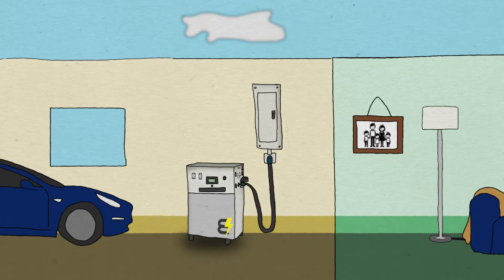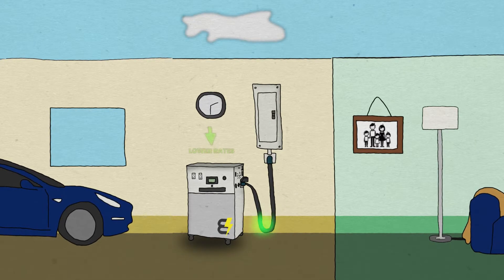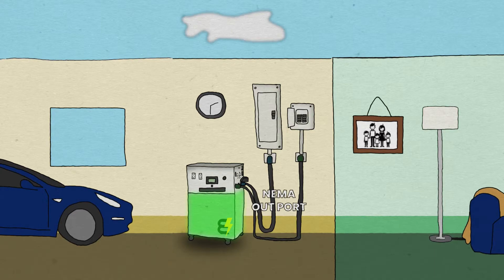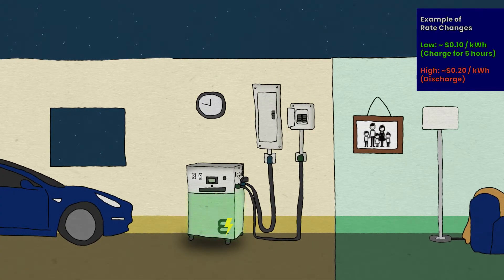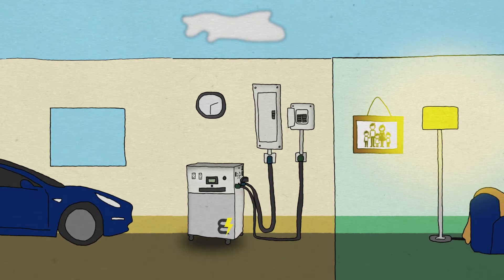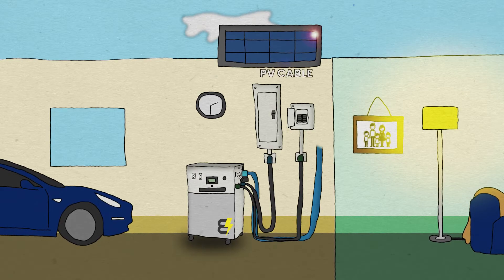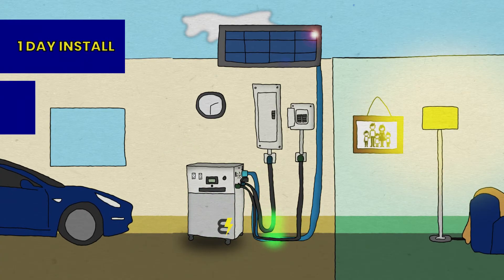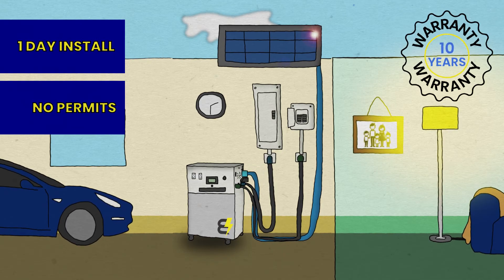WALRUS INSTALLATION MADE EASY | 1 Minute Tutorial | BatteryEvo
🔋 Easy Installation Guide for Your New Walrus Home Power System! You asked, and we answered! Today, we're excited to show you how to install your new Walrus home power system. Whether you're a complete beginner or a seasoned electrician, our quick one-minute animation will make the installation process clear and straightforward.

🔗 Discover more about our innovative solutions at BatteryEvo.com.

🛠️ Installation Highlights:

Simple, step-by-step animated guide to installing your Walrus system.
Tips for optimizing setup and maximizing system benefits.
Perfect for DIY enthusiasts and professional electricians alike.
⚡ Ready to power up your life? Watch now to learn how the Walrus can transform your energy solutions, making you more independent and sustainable.

🎥 Don’t just power your home—revolutionize it with BatteryEvo!